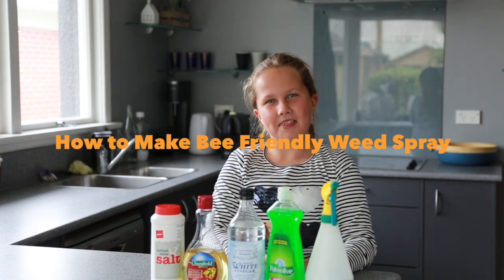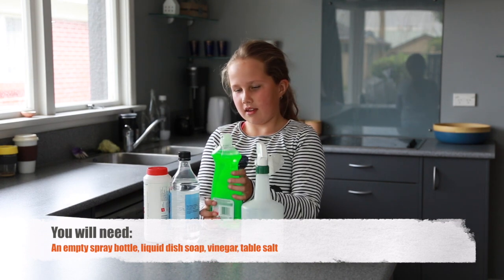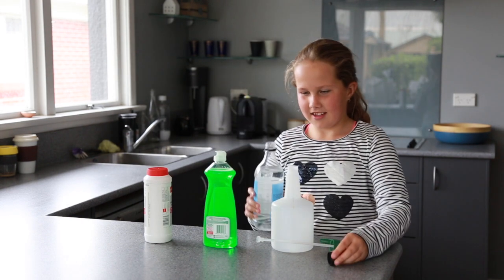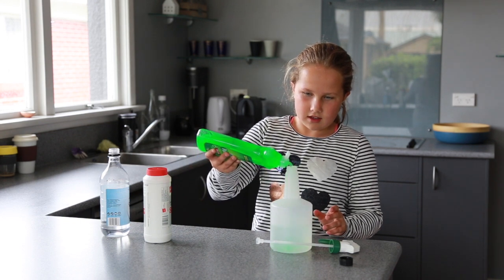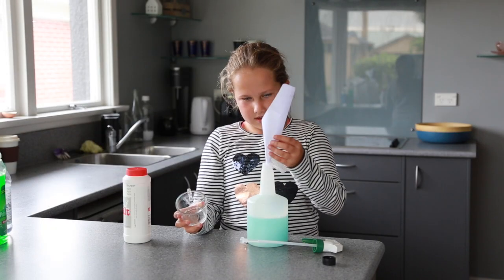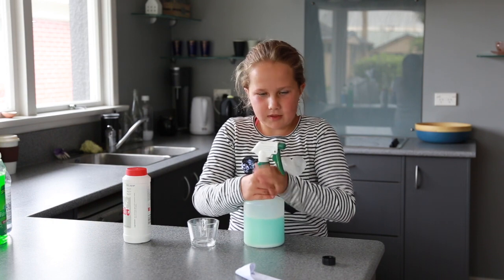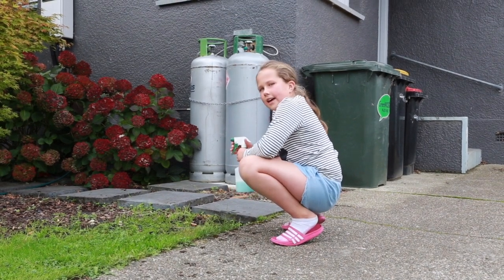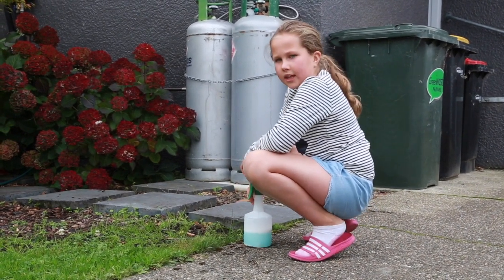How to Make Bee Friendly Weed Spray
A video about how to make a simple bee friendly weed killer.